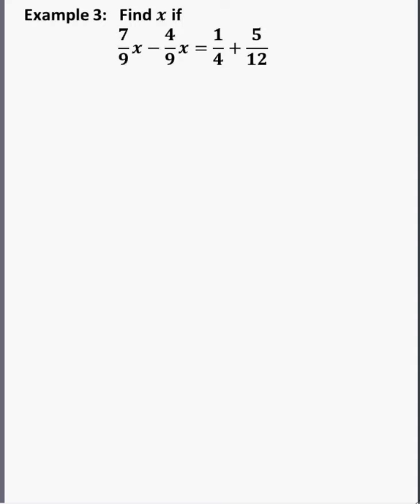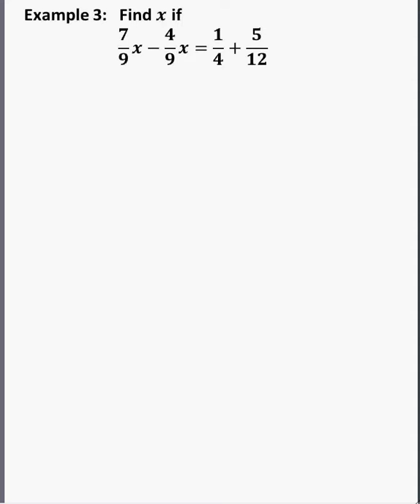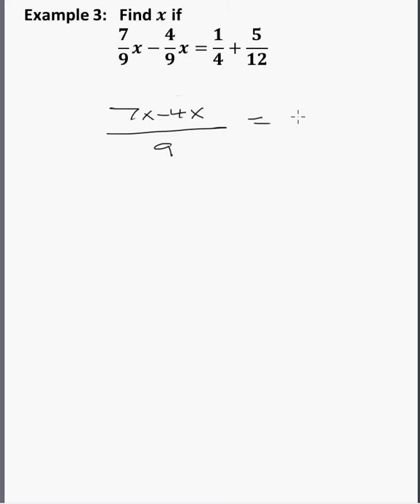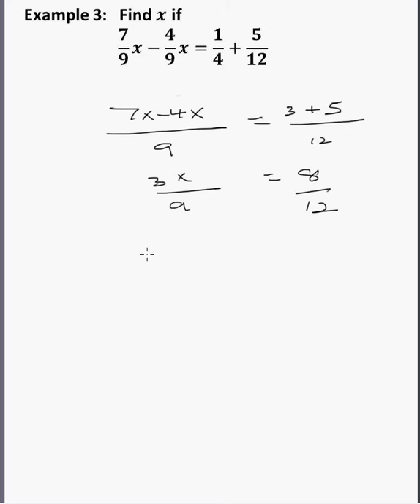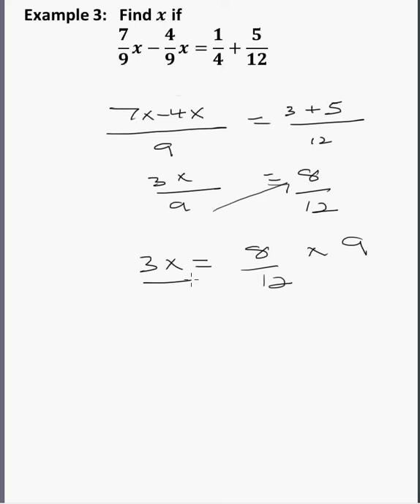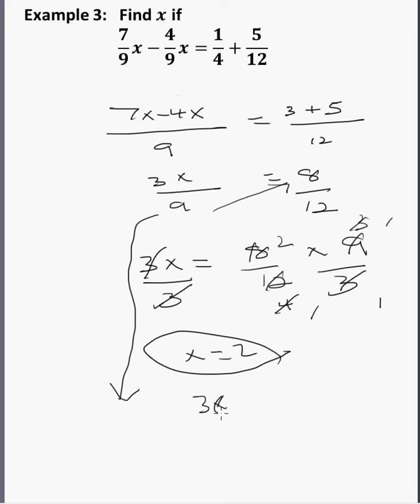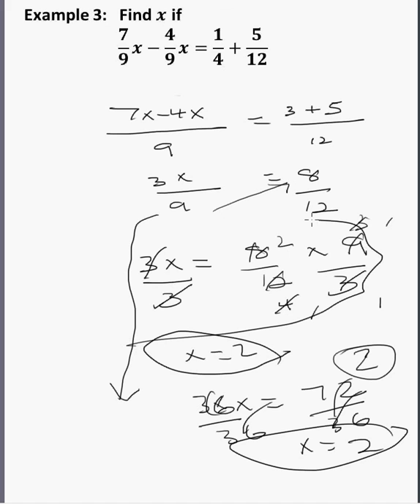HOA A1 EX3